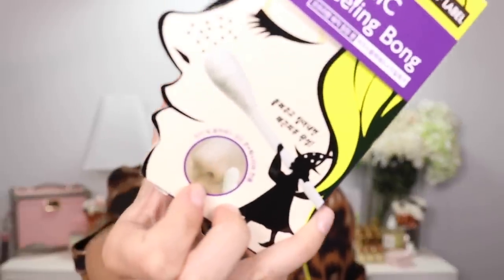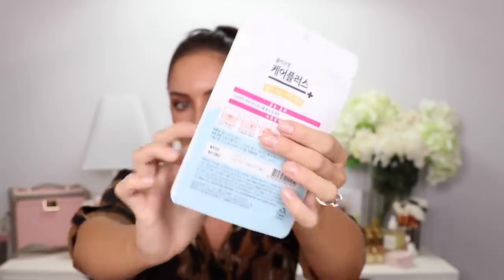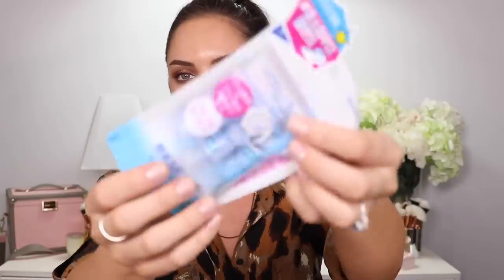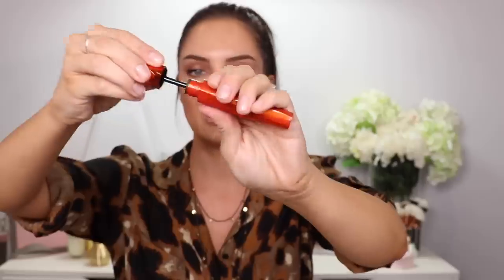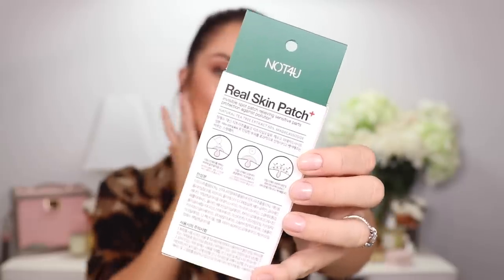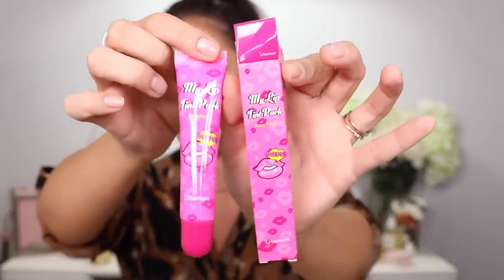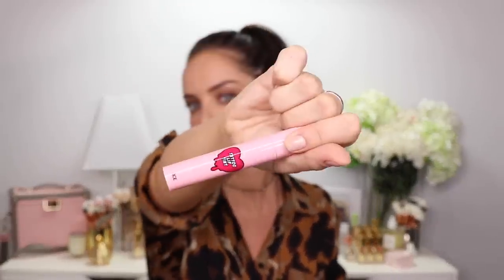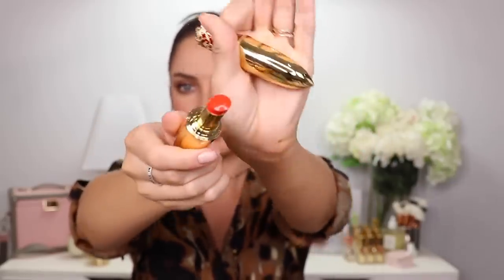I Spent $1000 on Makeup & Skincare in South Korea! K BEAUTY HAUL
I went to South Korea to launch FACE HALO in Olive Young Stores which has been doing absolutely wonderful :D
ANYWHO this is what I bought when I visited the stores!

They have gazillions of products, I was rushing round the shop like a headless chook!

To enter the notification squad contest simply subscribe to my channel and click the notification bell, then be one of the first people (within the first 12 hours after I upload) to comment on my new videos and you could win the prize! I will reply to the winners comment & DM them to get the address. Winner can be international! This weeks prize is Black Paint Rubar! T&Cs
Good luck!  * Please note that I am travelling so the prize cannot be shipped until June!*

Please join me on any of my social networking and blogging sites:

SNAP: MorelloMachine